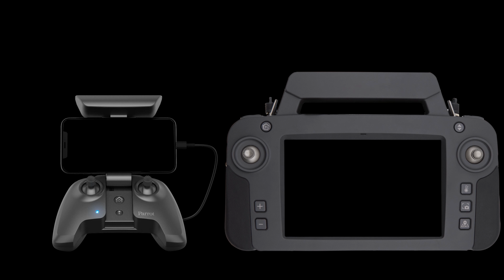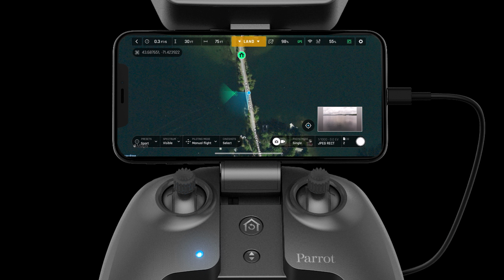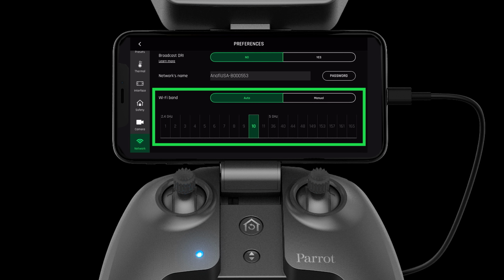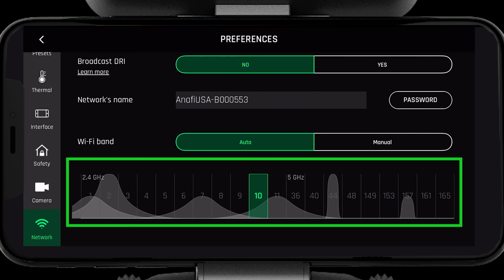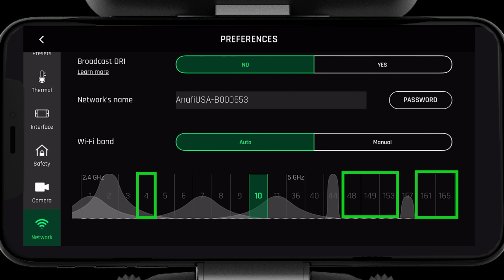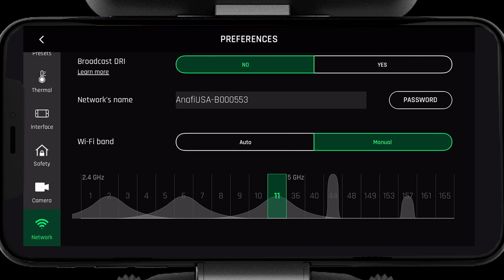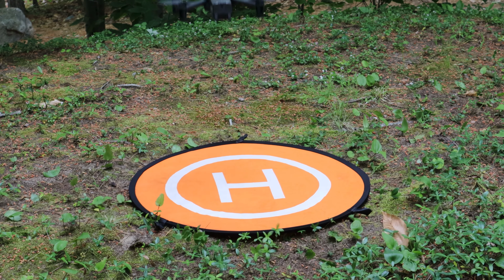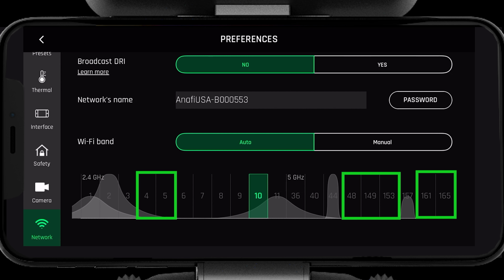FLYMOTION Training | Parrot ANAFI USA | WiFi Optimization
Watch this training video series covering the Parrot ANAFI USA and how to fly safely and properly from unboxing to streaming from SCUSA.

FLYMOTION regularly hosts drone and robotics trainings and demos at our headquarters. Our team has the ability to travel to agencies and organizations across the country who wish to incorporate unmanned systems and tactics into their operations.